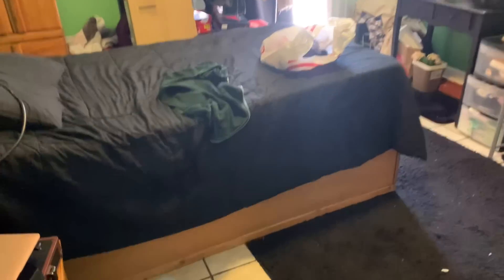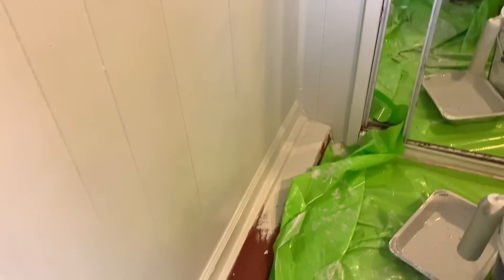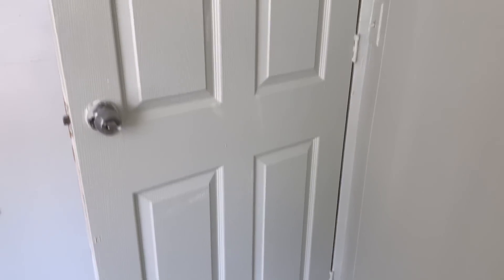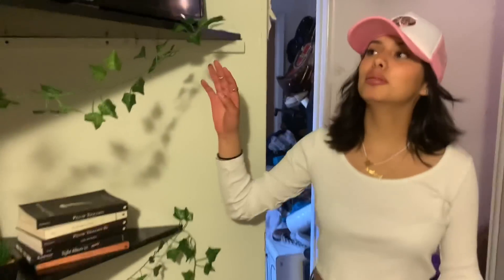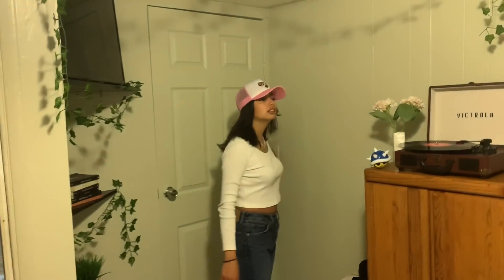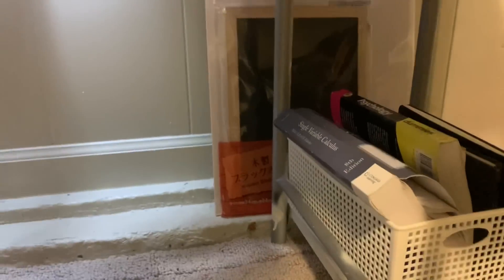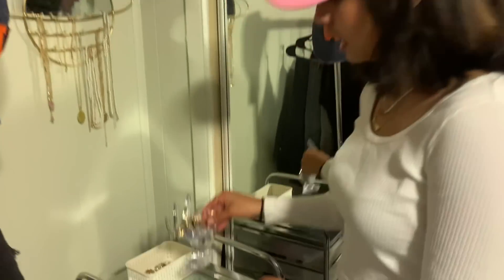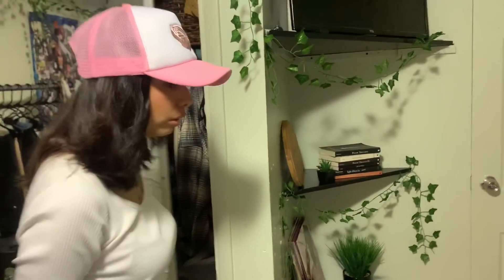my very much needed room transformation + a full room tour